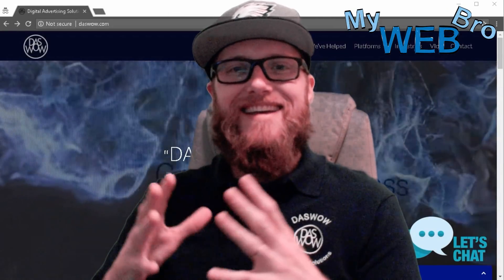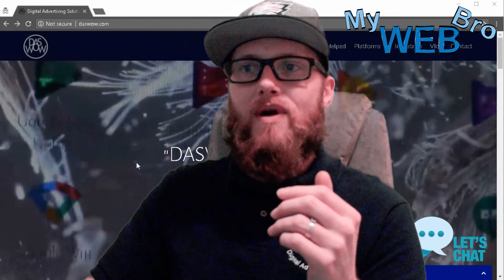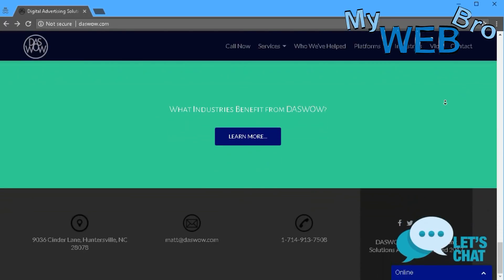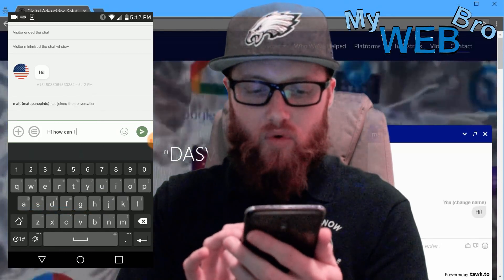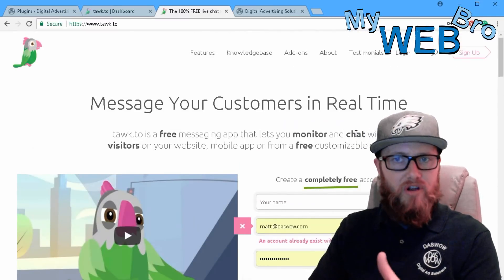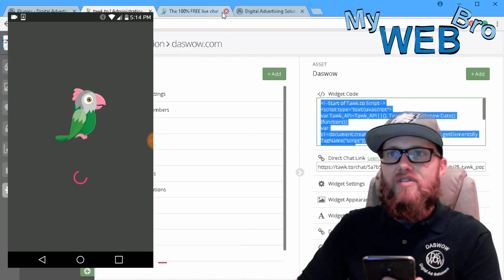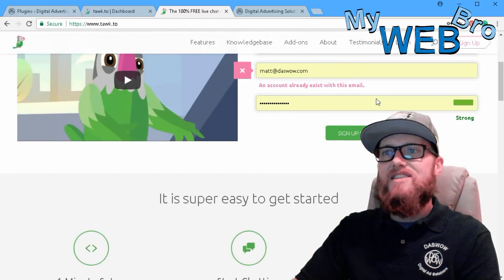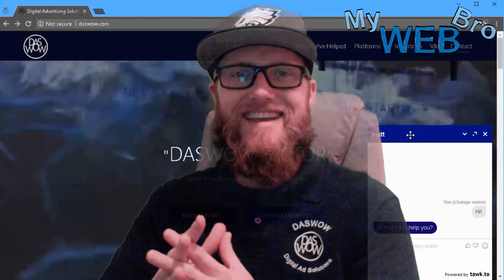Interact With Website Visitors In Real-Time With Chat To Increase Conversions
Check out how a powerful live chat integration can help increase conversions on your business, non-profit, or e-commerce website. Using the tawk.to product a business owner can interact with website visitors in real time, track results, monitor conversations, and manage agents through a sleek and sturdy desktop or mobile dashboard that's compatible with Android and MAC OS. Your website visitors can initiate conversations with your agents instantly and your agents can respond via Android or MAC mobile devices or through a very modern web-based desktop dashboard.